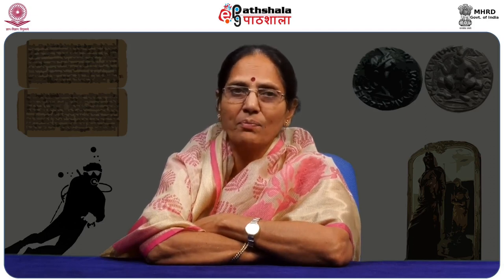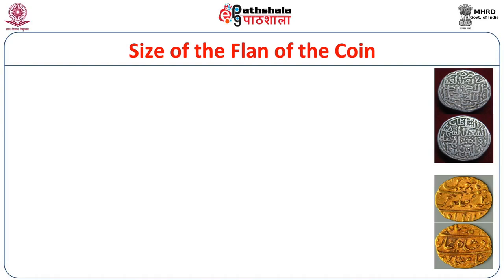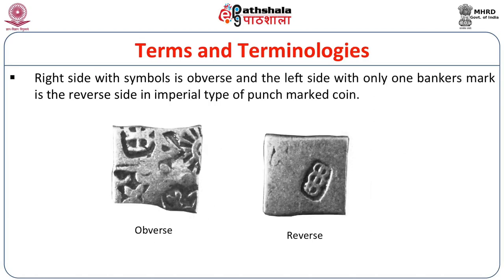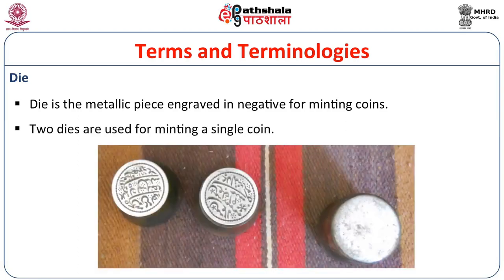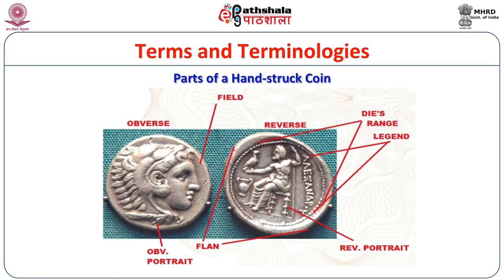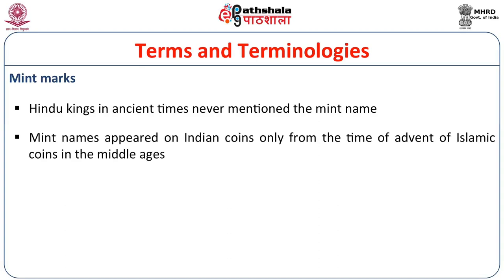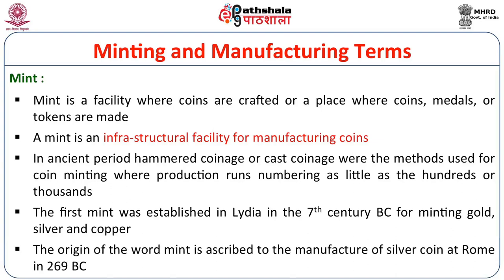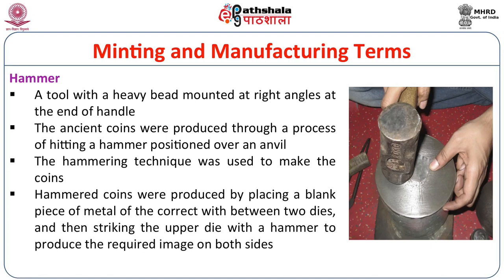Basics of Numismatics Terms and Terminologies